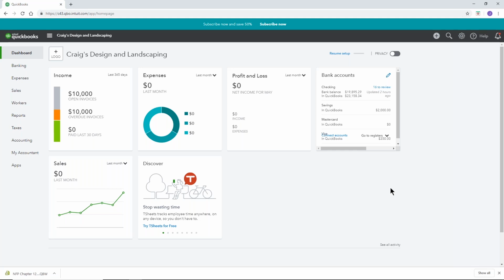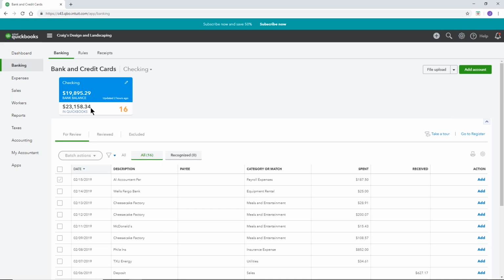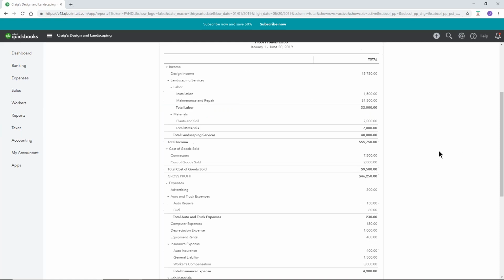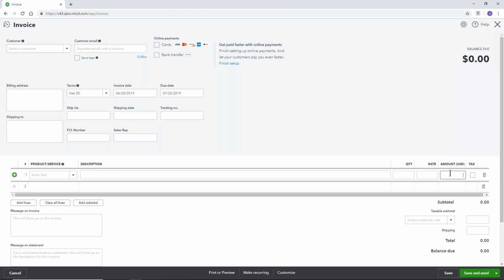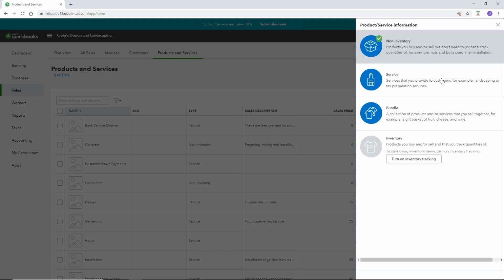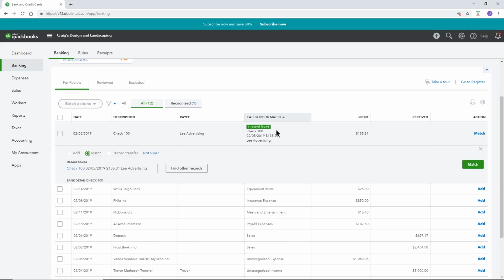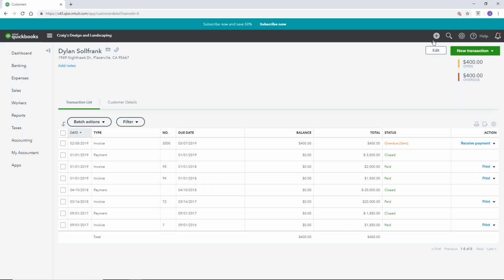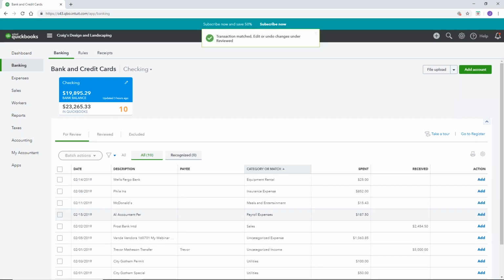Webinar Get Started Get Up & Running, Fast QuickBooks Training